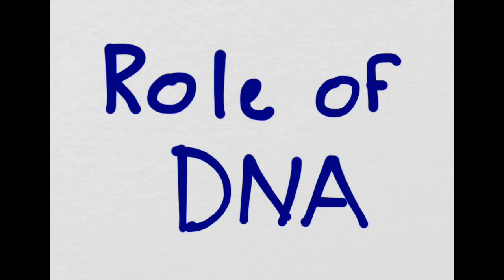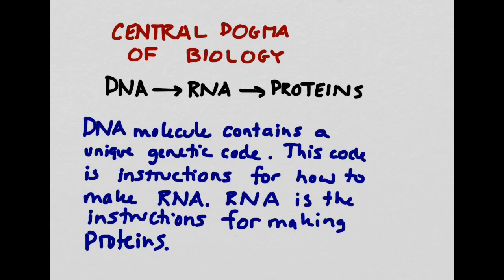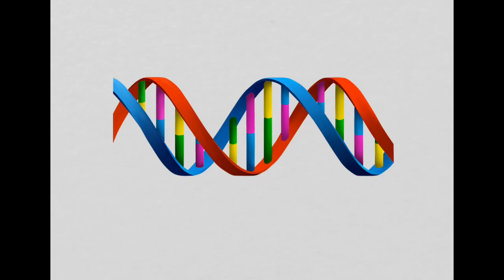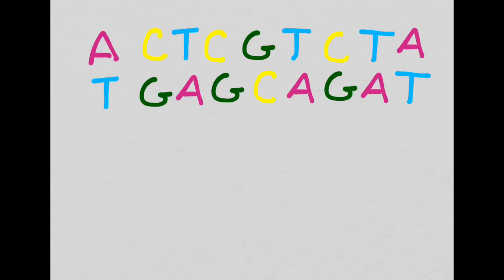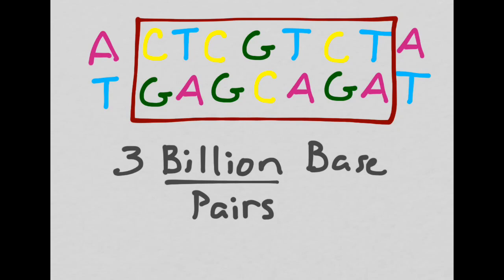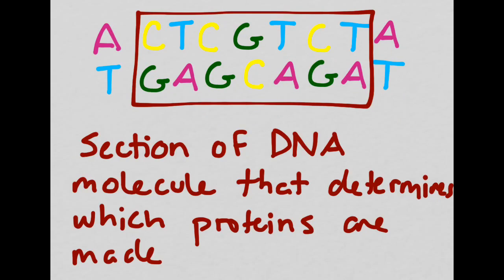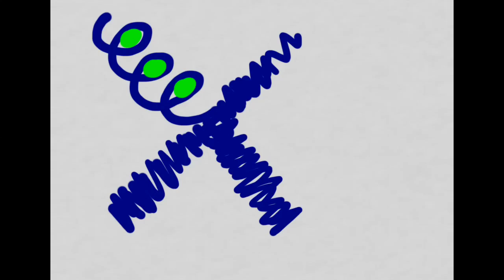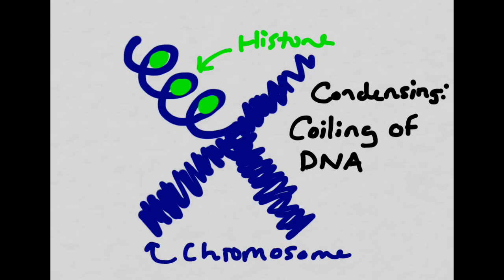DNA Role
This screencast covers the role and purpose of the DNA molecule in biology